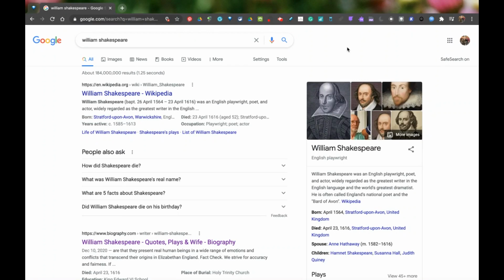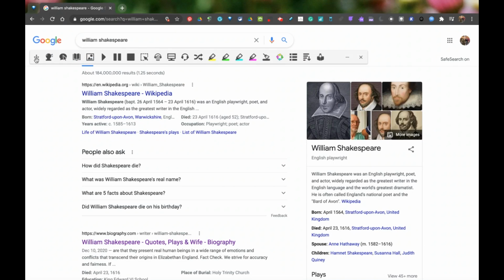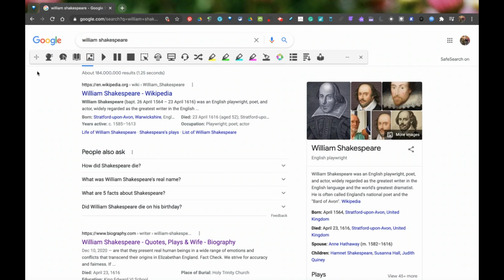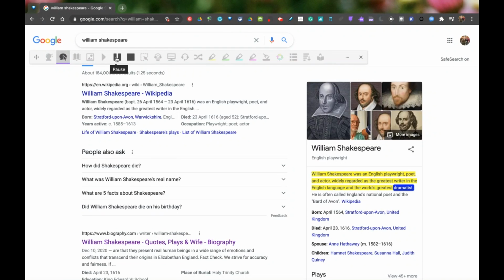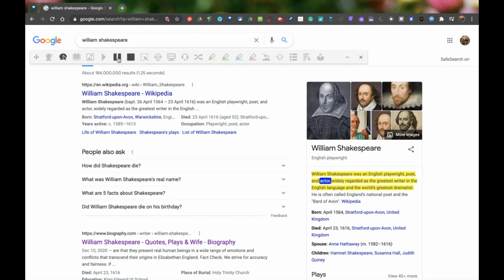How to use the Hover Speech tool to read on the Google Chrome Web Browser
For our students that struggle with reading and writing, "googling" can sometimes be a daunting task.  If our students have difficulties with decoding what is on the page, how can they best utilize this tool?

This video will demonstrate how to use the Hover Speech tool in Read&Write for Google Chrome to access information presented from searching in the Chrome Web Browser.

🖥 For more information on Read&Write for Google Chrome, visit the Texthelp